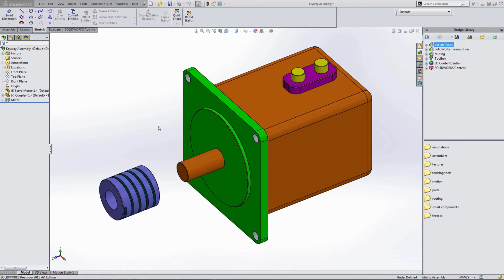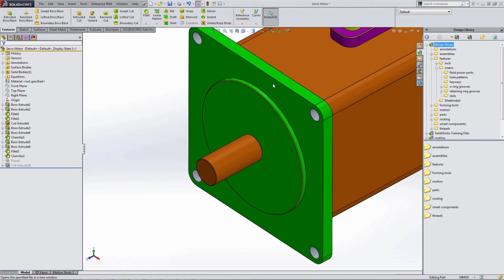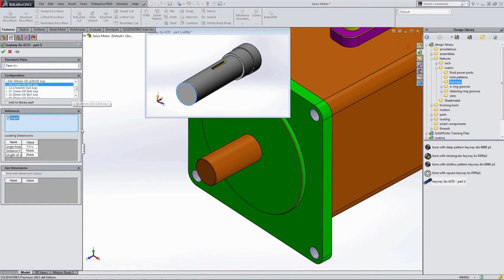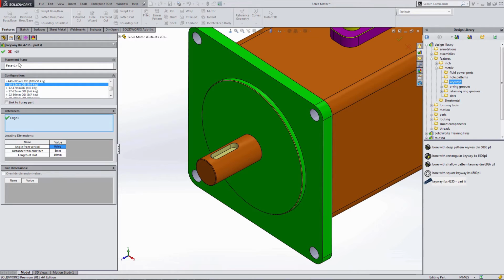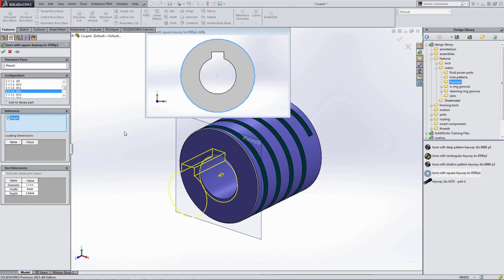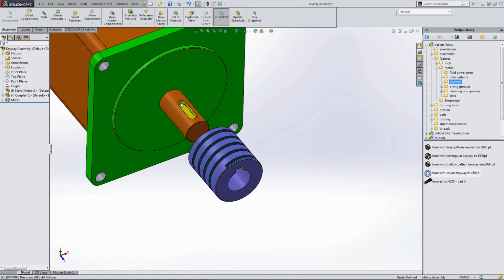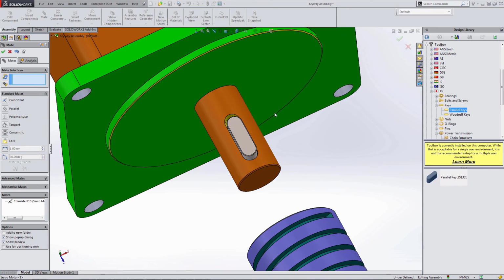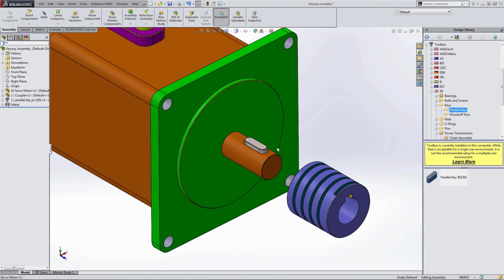SOLIDWORKS Quick Tip - Using Library Features to Create Keyways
Learn the process of using SOLIDWORKS feature library to drop keyway cuts on shafts and also internal bores.
SOLIDWORKS Quick Tip presented by Jay Pierson of GoEngineer.